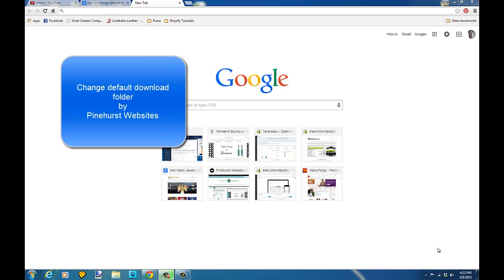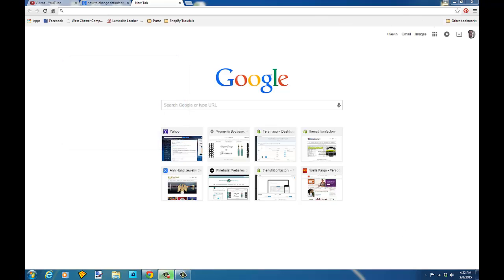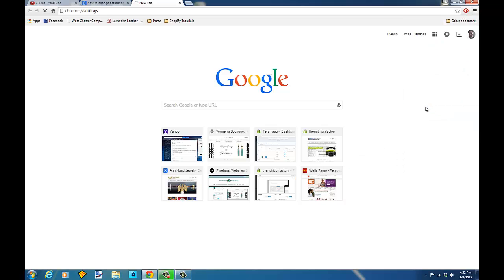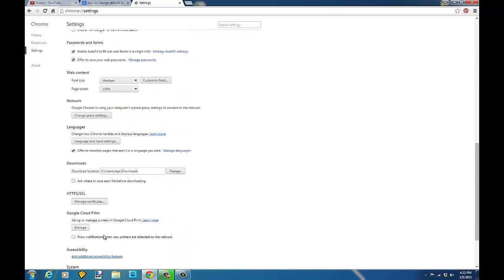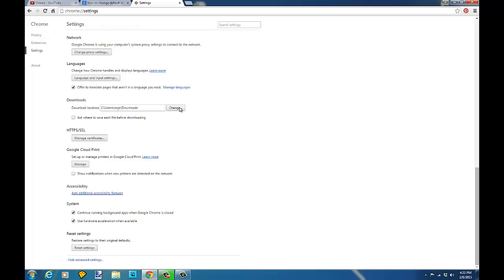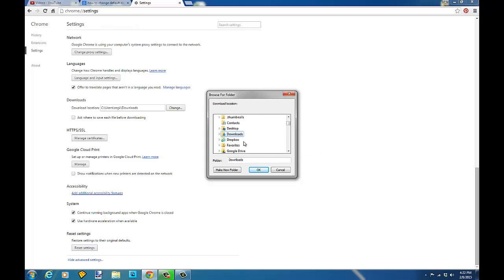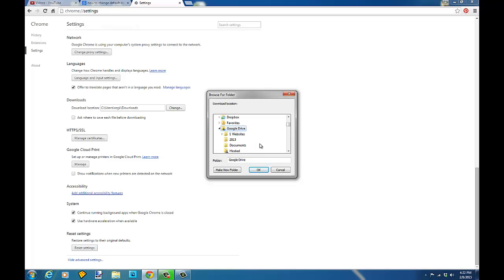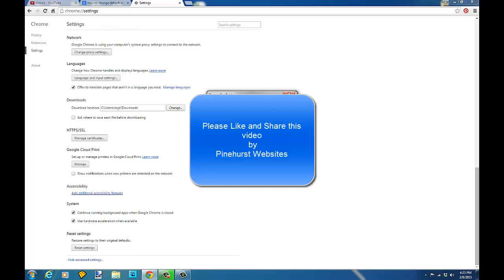Change default download folder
Change the default download folder in Chrome Browser to to a new location like Dropbox or Google Drive. Video Tutorial by Pinehurst Websites